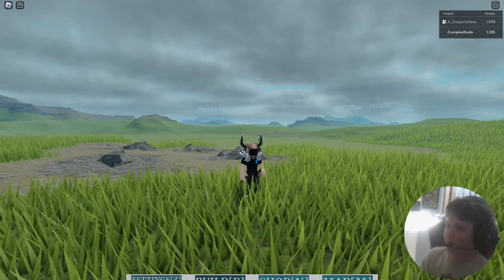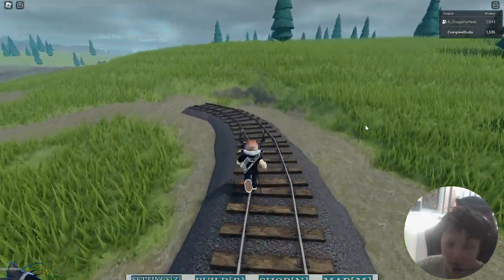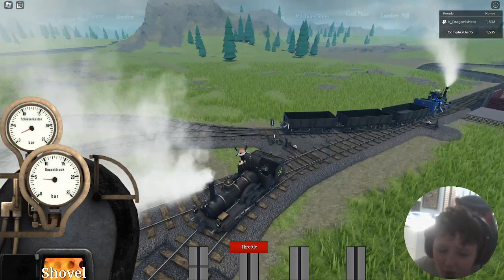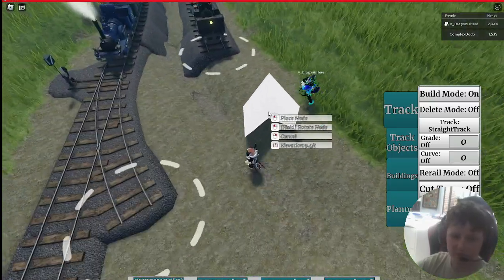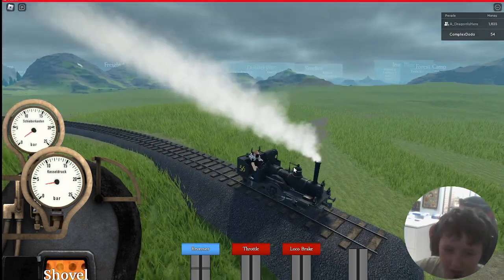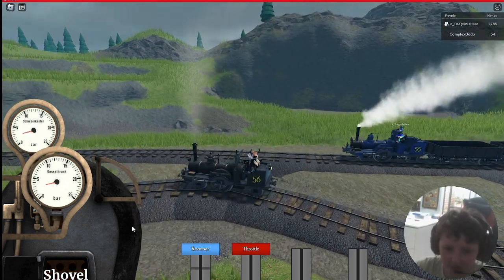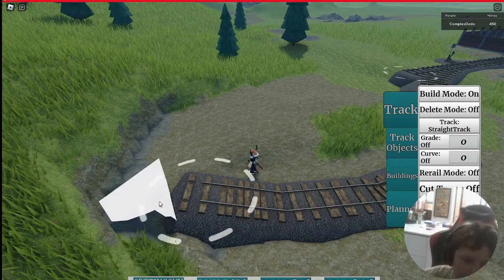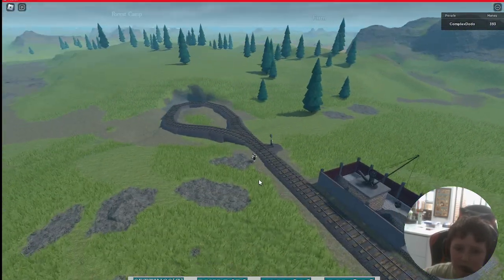Steam & Steel #2 [Fixing Tracks & Trolling]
In this video, Me & Danielj1_Sobble will take you on another journey through the world of Steam & Steel!

In this episode, we'll fix some of the tracks, and do a bit of trolling 🤫🤫.